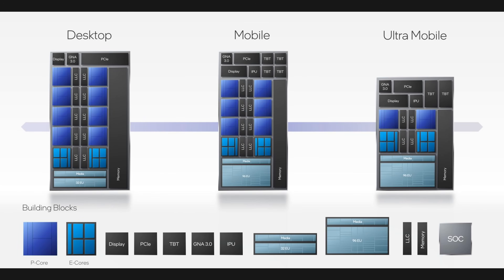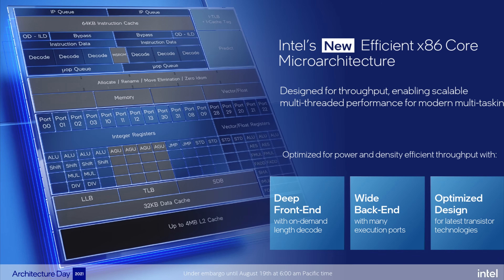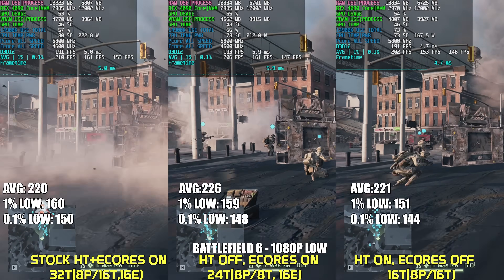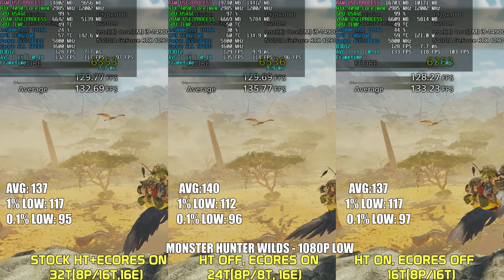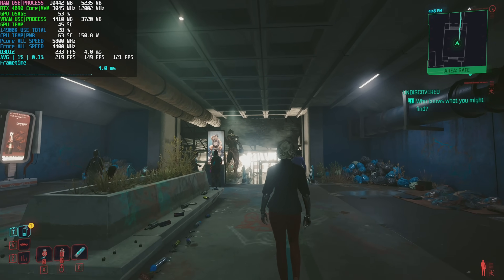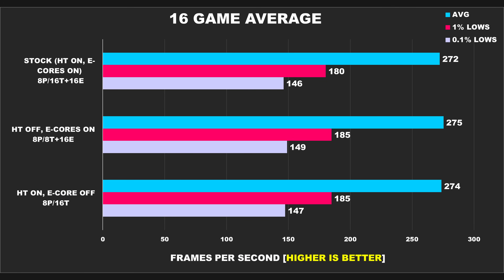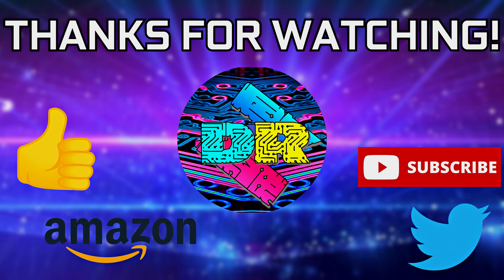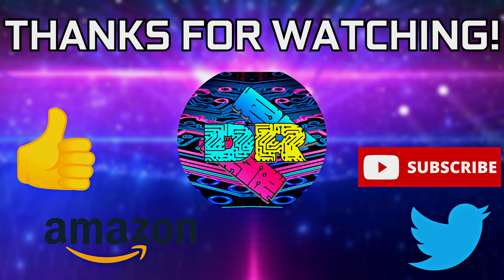Want More FPS? Fix These CPU Settings First!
I keep seeing people say “just turn off E-cores for more FPS,” so in today’s video we’re finally putting that advice to the test. Using my Intel Core i9-14900K, I benchmarked 16 modern, demanding PC games across three different CPU configurations: stock (Hyper-Threading + E-cores enabled), Hyper-Threading off, and E-cores off. You’ll see real side-by-side gameplay captures with average FPS, 1% lows and 0.1% lows shown on screen, so we can see which setup actually feels smoother instead of just staring at bar charts. Whether you’re on a 12900K, 13900K or 14900K and wondering if you should dive into the BIOS and start disabling cores, this should give you a clear idea of what really helps, what doesn’t, and how to get the most gaming performance out of your Intel CPU.

Timestamps:
00:00 Intro – Should You Disable E-Cores or Hyper-Threading?
01:46 Benefits of P-core and E-cores
03:00 Impact on Gaming
04:21 Test Specs
05:29 Battlefield 6
05:55 Arc Raiders
06:18 Call of Duty Black Ops 6
06:40 Counter Strike 2
07:34 Marvel Rivals
07:45 Monster Hunter Wilds
08:13 Final Fantasy XIV Dawntrail
08:41 Outer Worlds 2
09:19 Dying Light The Beast
09:35 Cyberpunk 2077
10:31 Baldurs Gate 3
10:52 Expedition 33
11:19 Kingdom Come Deliverance 2
11:42 Lies of P
12:06 Stalker 2
12:29 Last of us 2
12:47 16 Game Average
14:43 Why Turning Ecores off is better?